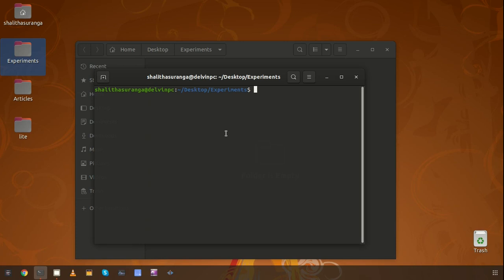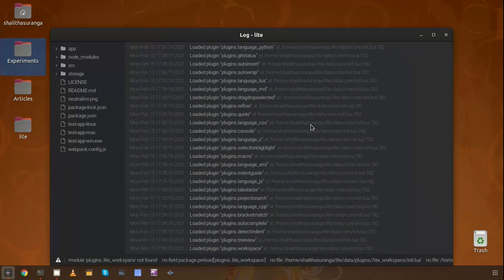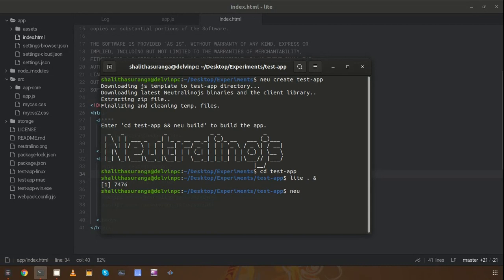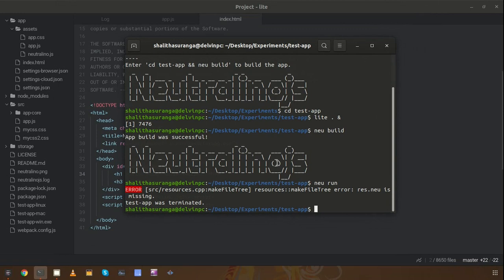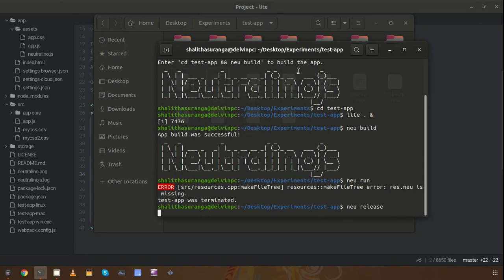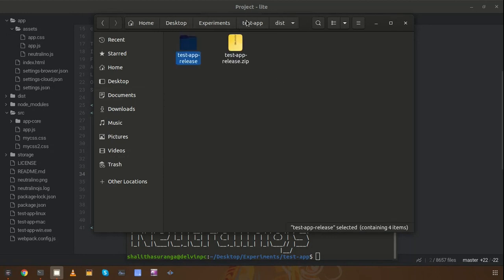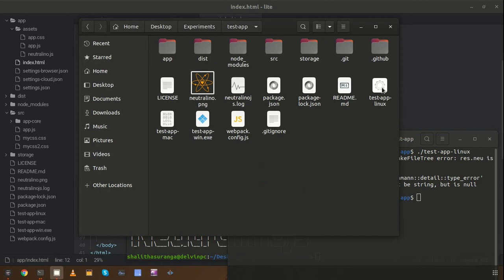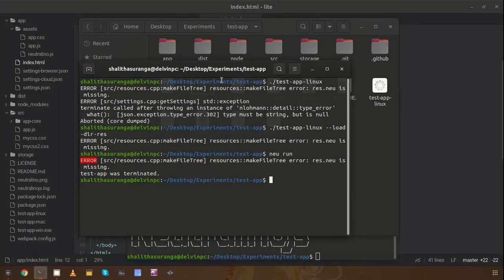How to Release Your Neutralinojs Application For Users - Tutorial #6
This video explains how you can make a release of your Neutralinojs application using neu CLI.